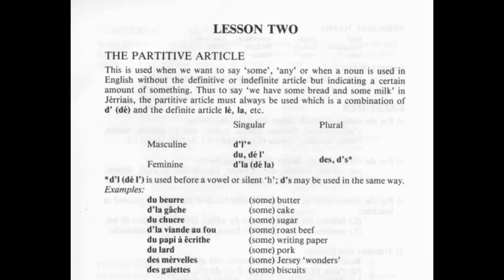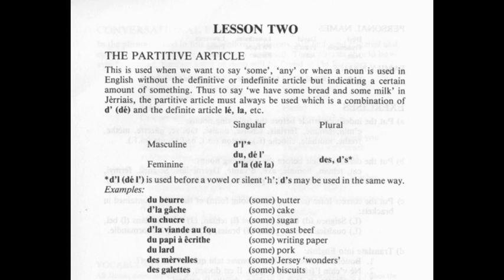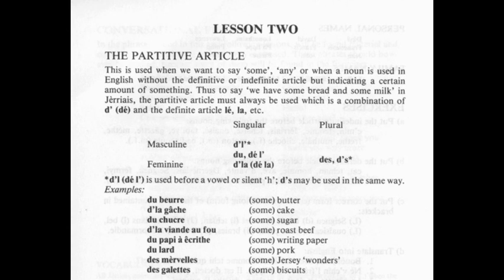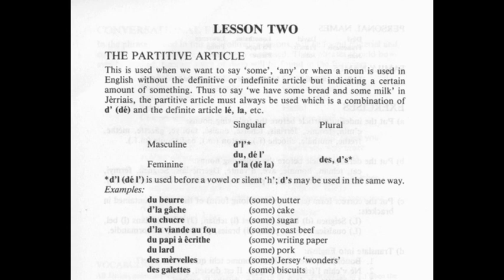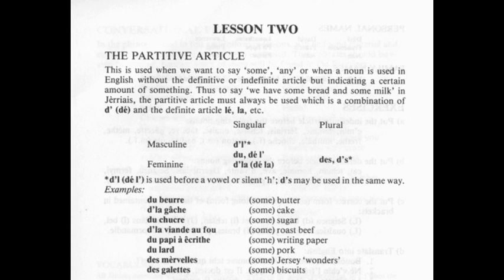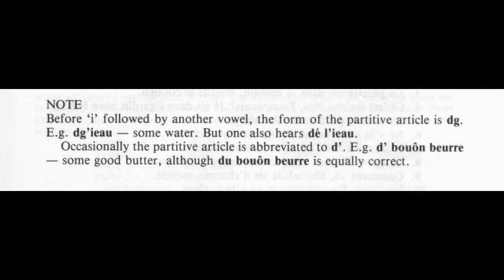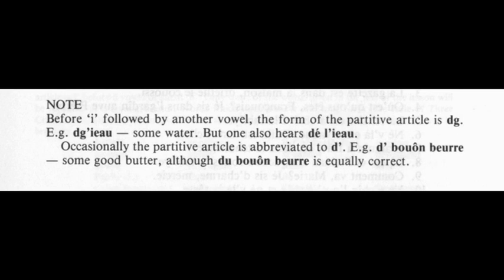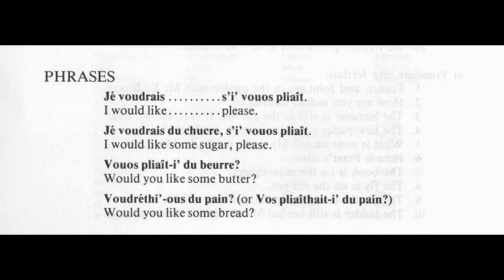Lé Jèrriais pour Tous - P20 Partitive Article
Lé Jerriais pour Tous - video lesson - pages from the standard Jerriais grammar with audio pronunciation and explanation